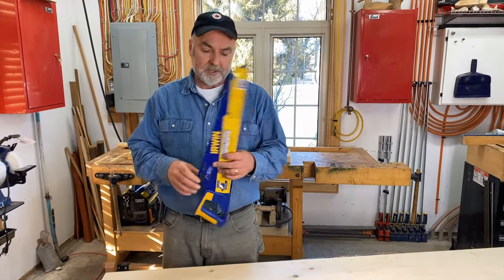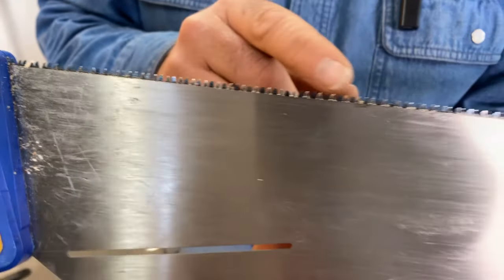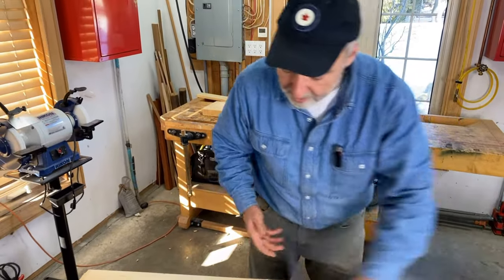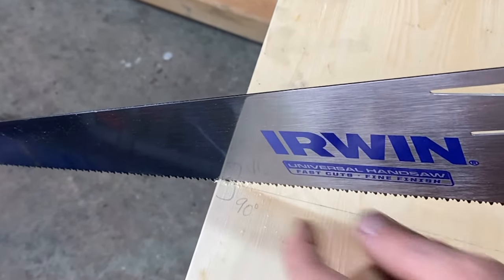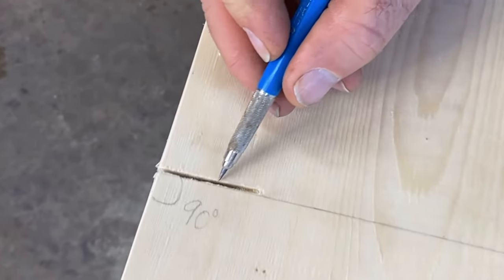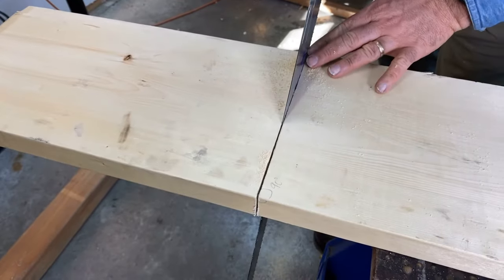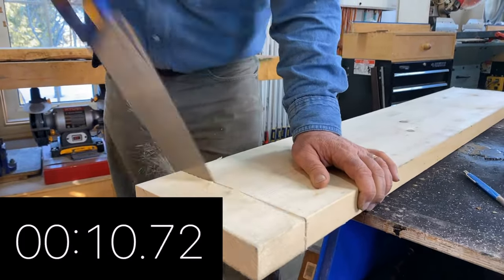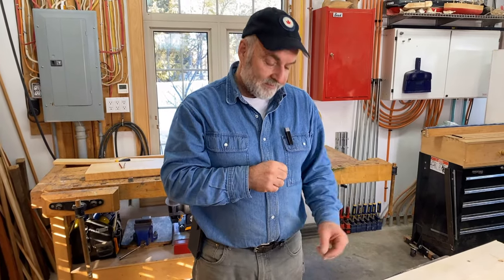Fast Cutting Hand Saw in Action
In this video I give a demo of a fast cutting hand saw in action. This hand saw made by Irwin is one of my favourite fast cutting hand saws around, thanks to its simple, sturdy design, aggressive tooth pattern, and comfortable grip.